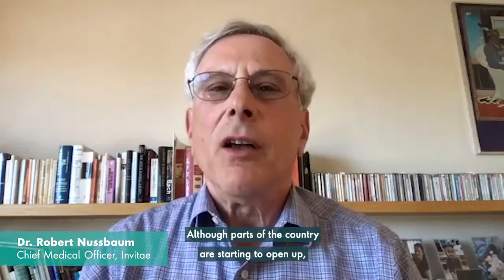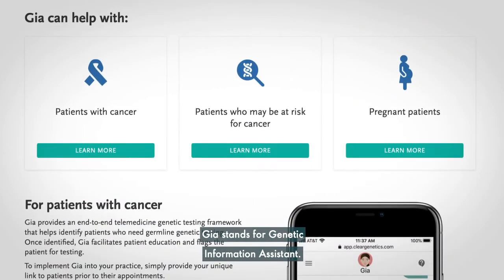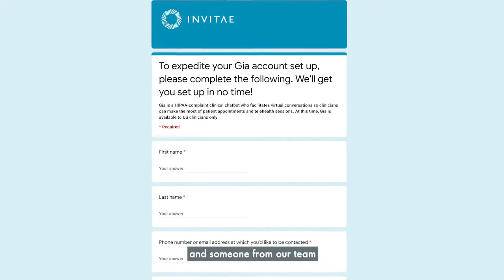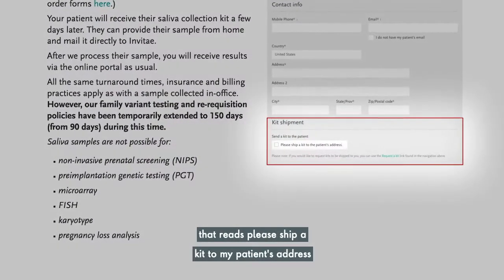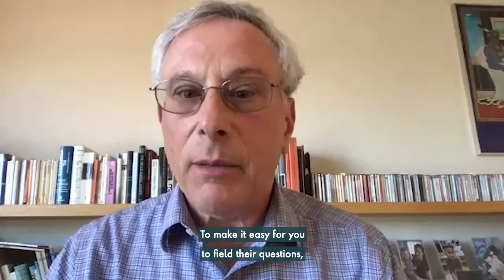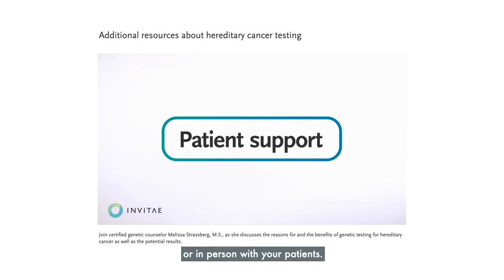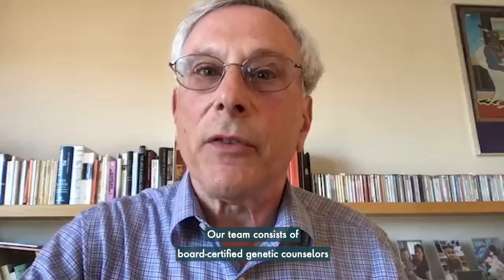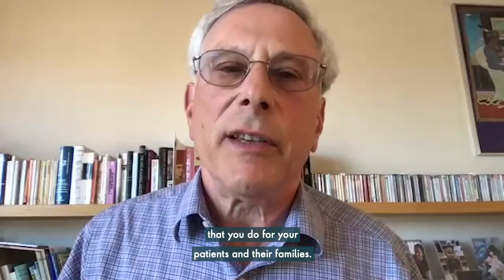Dr. Robert Nussbaum - Telehealth solutions for genetic counselors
Invitae’s chief medical officer, Dr. Robert Nussbaum shares a few of our telehealth solutions so your time can be spent on patient care.